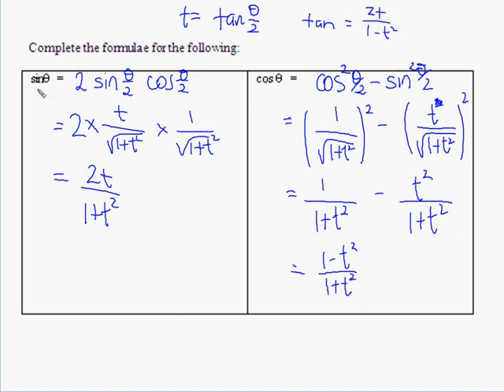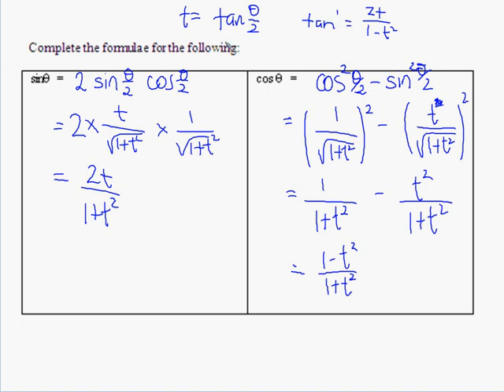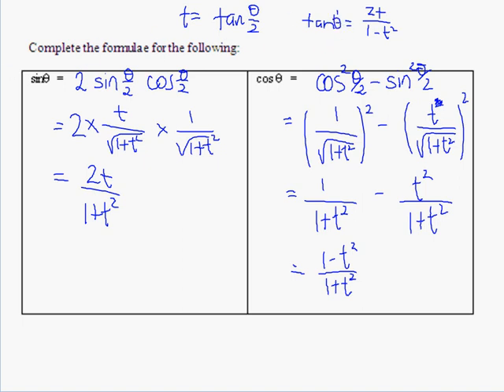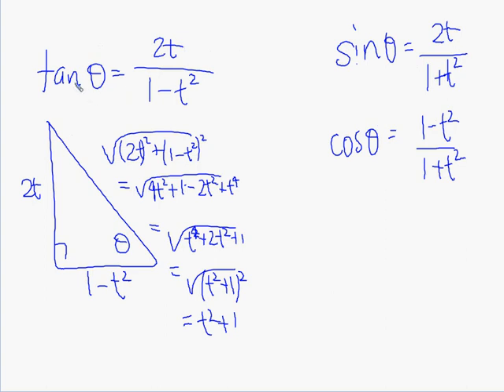t formula 2